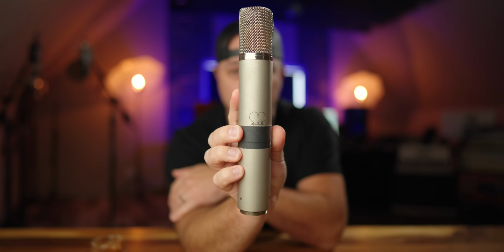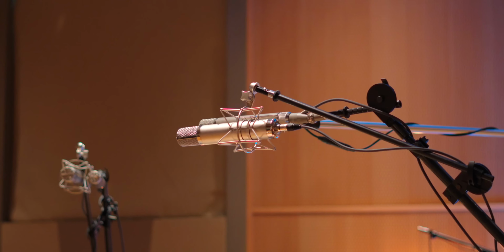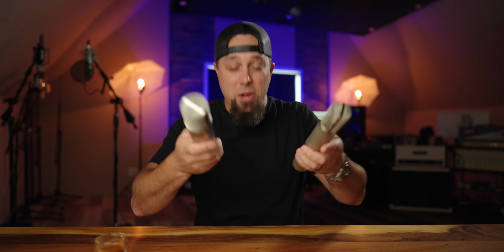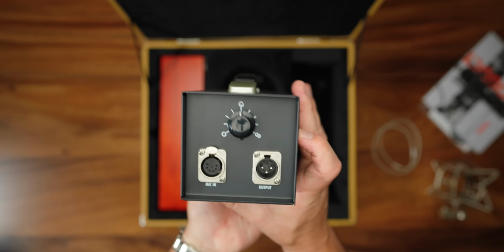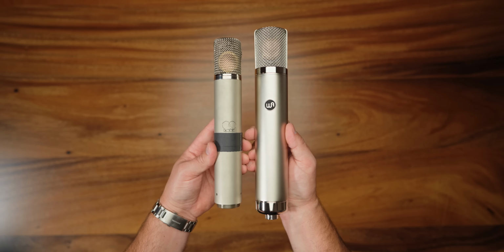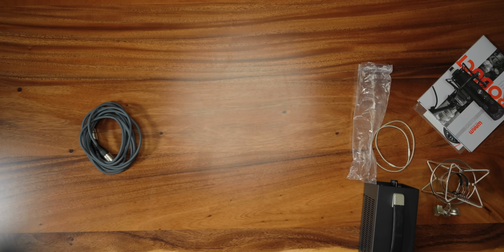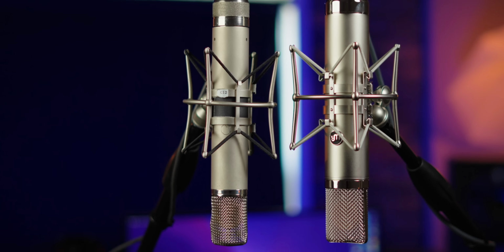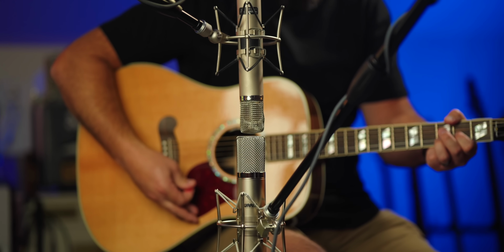Do Warm Audio Mics SUCK?? - Warm WA-CX12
Ultra Wide Monitor